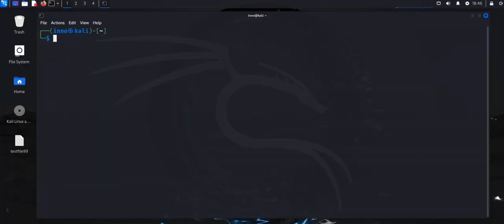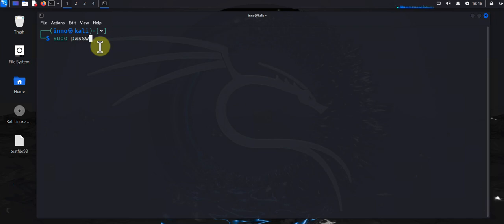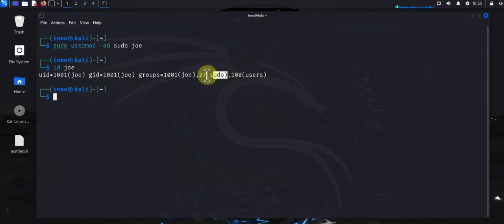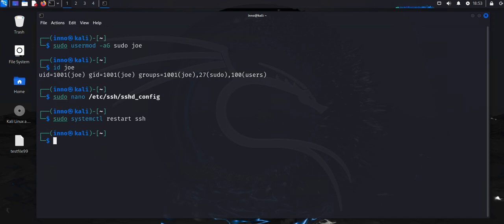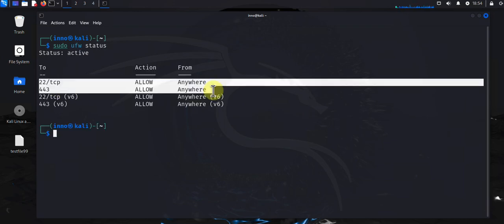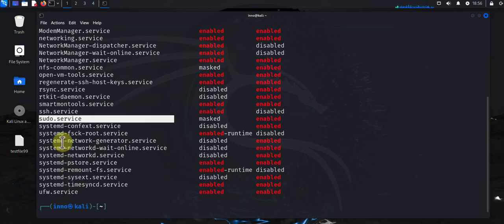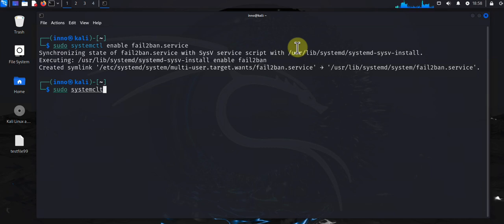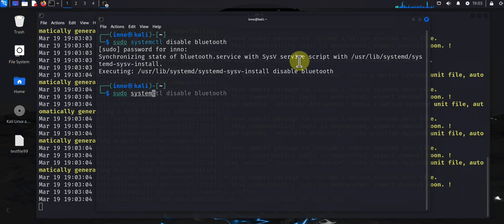Steps to harden and Secure Kali Linux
Protect your Kali Linux system from potential threats and vulnerabilities with these expert tips and tricks! In this video, we'll show you how to secure your Kali Linux system with advanced security measures, including configuring firewalls and setting up secure connections. These pro tips will help you harden your Kali Linux system and keep your data safe from prying eyes.